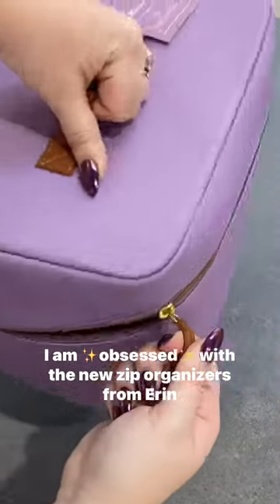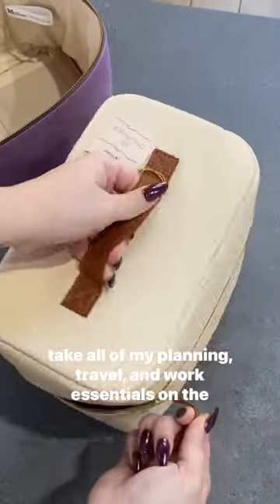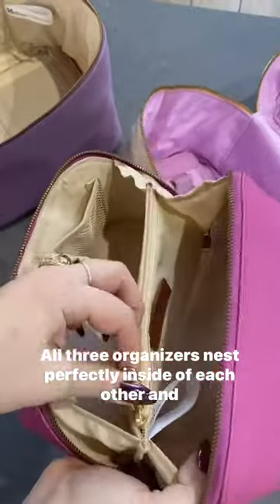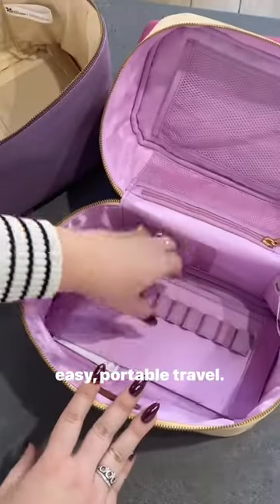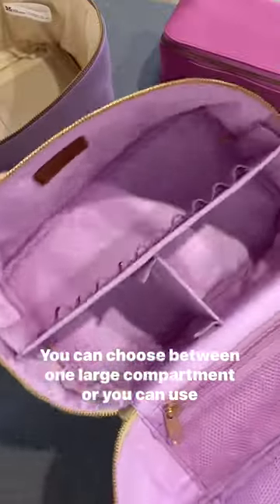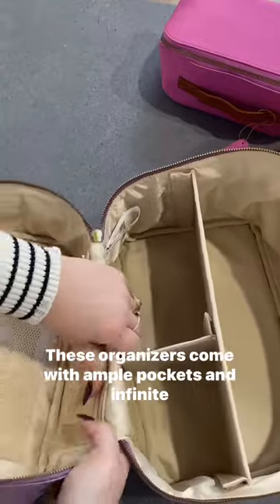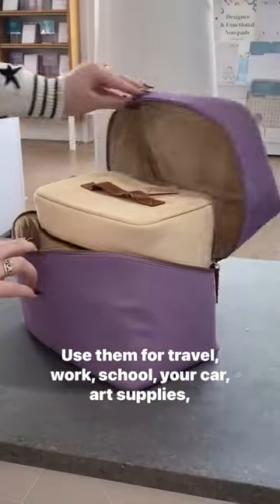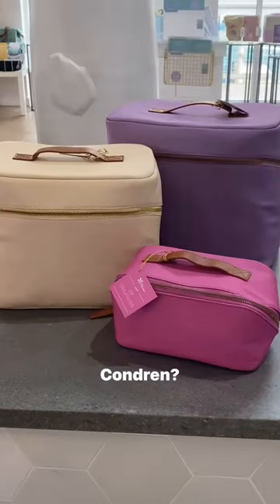New nesting organizers are perfect for storing makeup, planning essentials, & more ✨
Pack your planner essentials, art supplies, travel necessities, school staples, and more in our new nesting zip organizers. This zipper case is the perfect organizer for taking all your essentials with you on-the-go and in style. The medium and large cases come with multiple interior compartments and removable dividers so you can organize just the way you like. Make the new organizer cases your new favorite travel companion for work, school, home, and more!